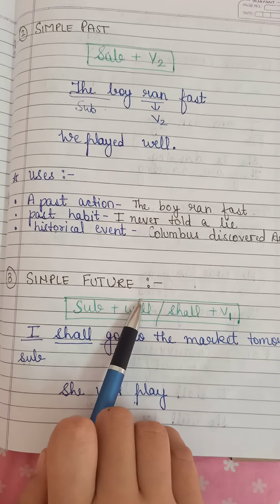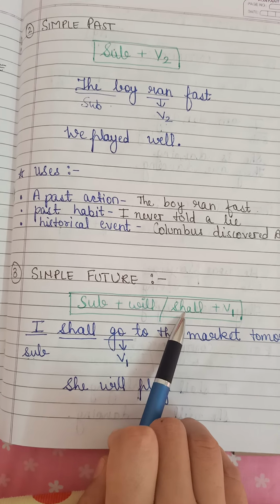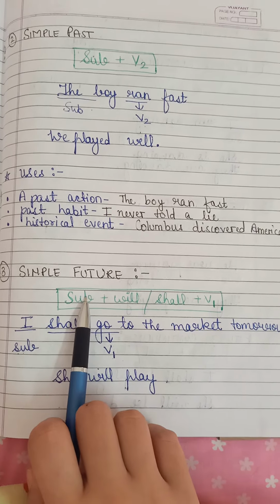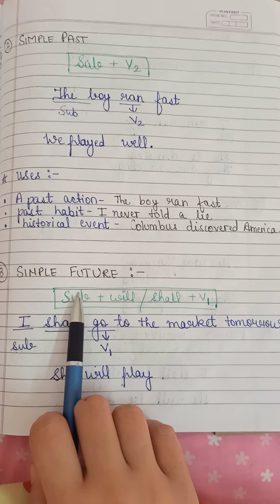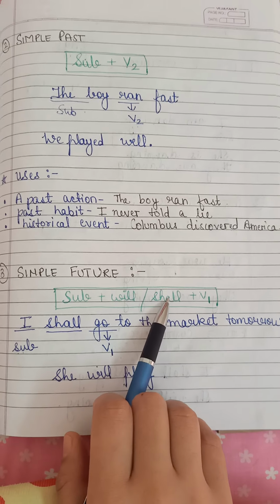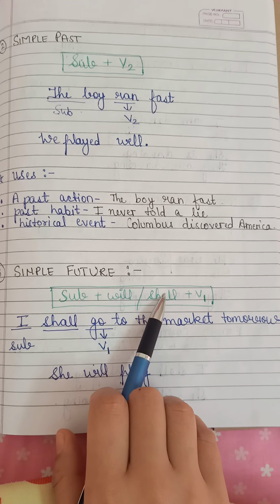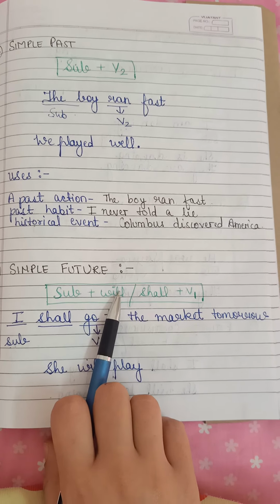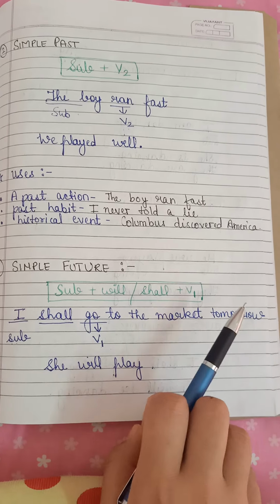Simple and continuous tenses